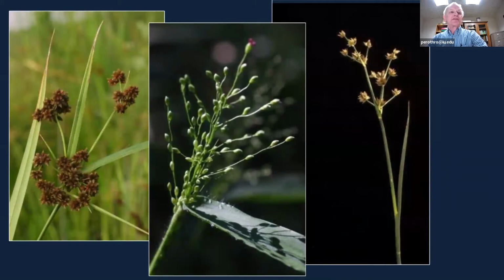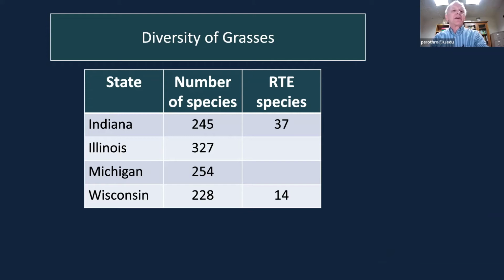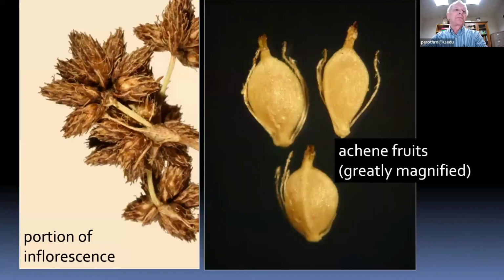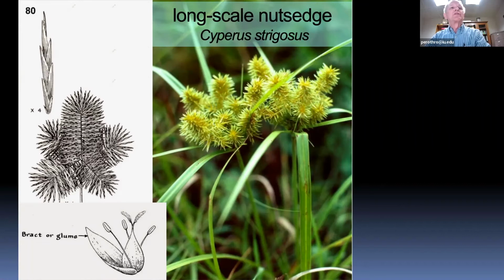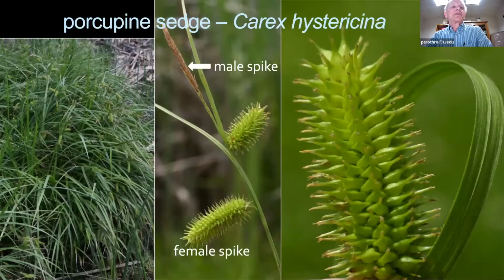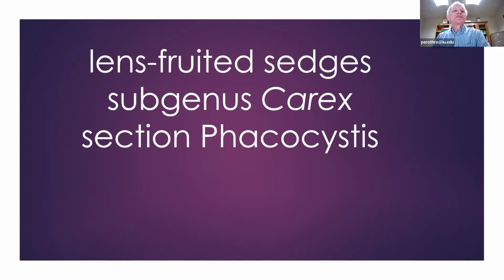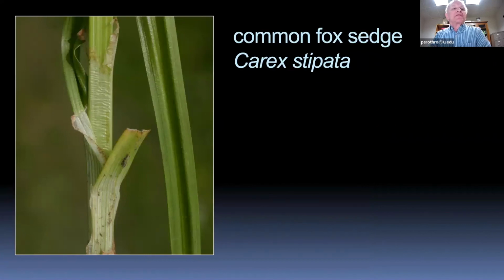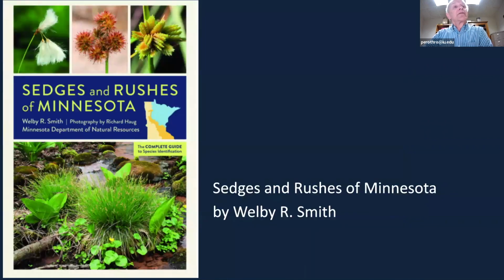Common Sedges of Wisconsin Lakes and Rivers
This program for beginner's answers the question "what is a sedge?" and highlights a dozen types of sedges. It includes insights into the biology of this fascinating group and their important ecological roles.